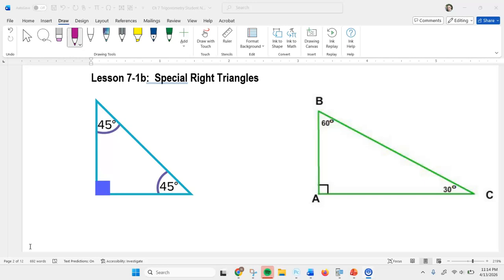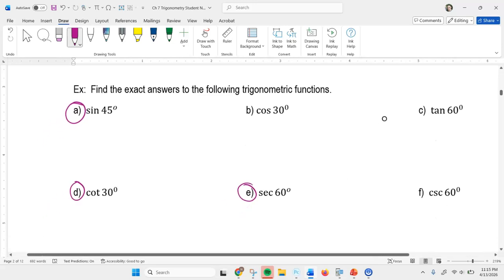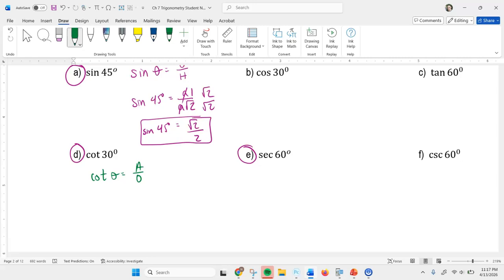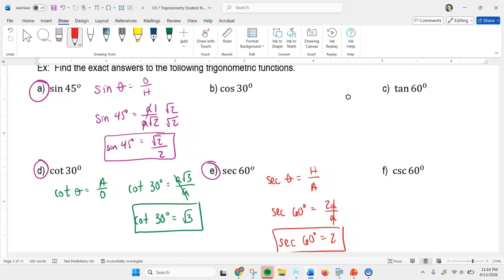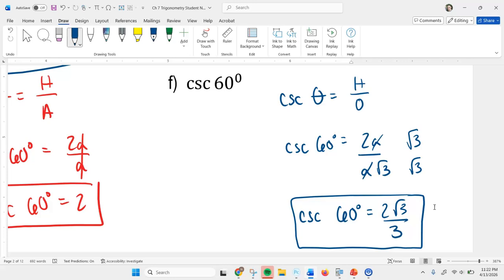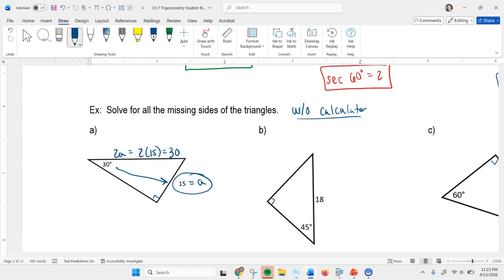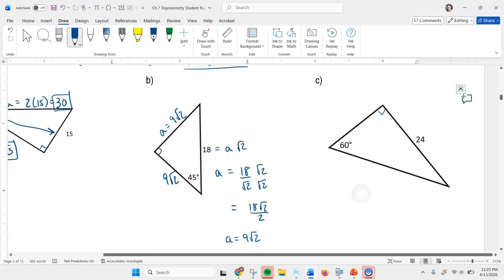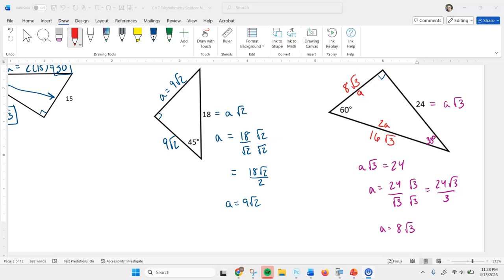Lesson 7.1b: Special Right Triangles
In this video we learn about special right triangles: 45-45-90 and 30-60-90.  We discover how we can use the relationships with the sides of these triangles to find exact values for trig functions and finding missing side lengths of special right triangles.